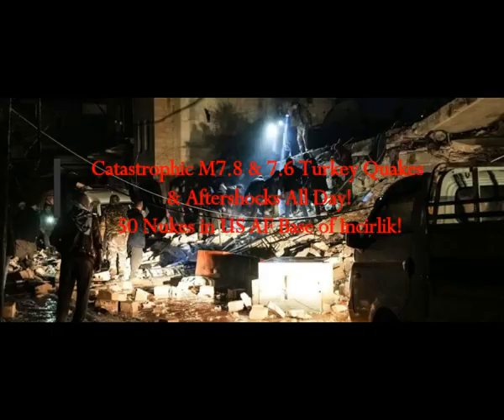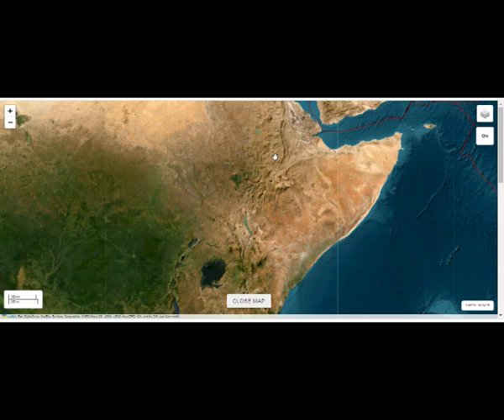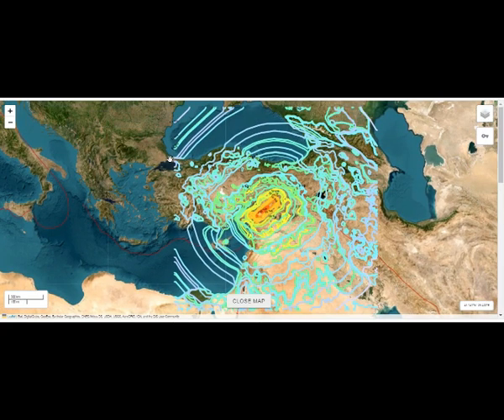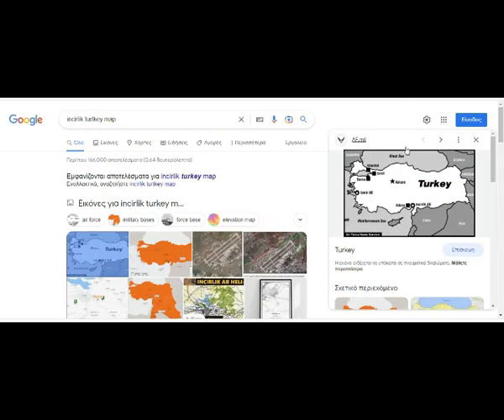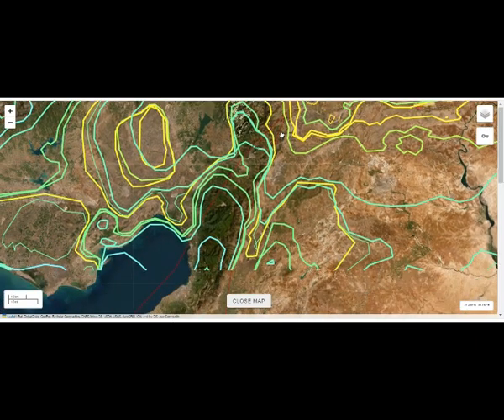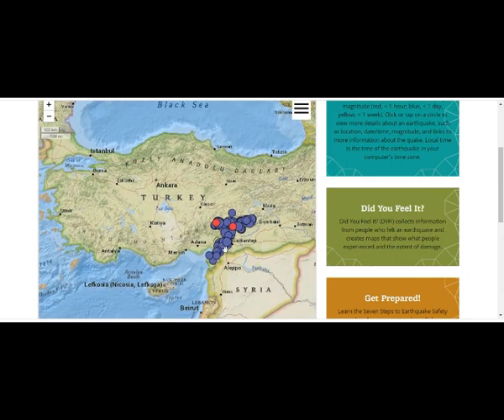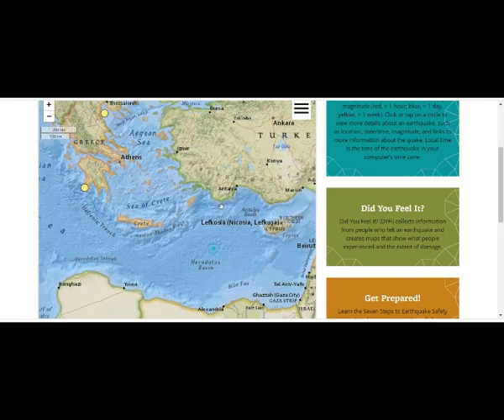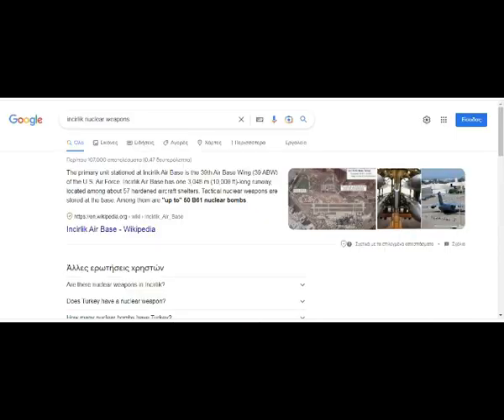Catastrophic M7.8 & 7.6 Turkey Quakes & Aftershocks All Day! 50 Nukes in US AFBase Incirlik in Area!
5) RUMBLE:    h
Thumbnail image - earthquake turkey bldg getty.jpg